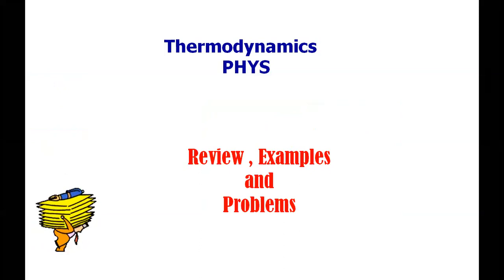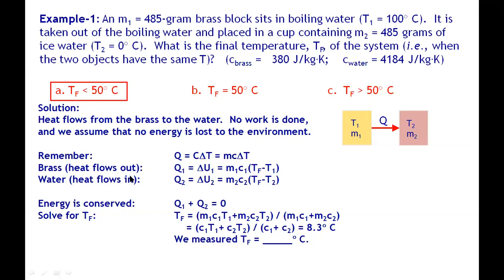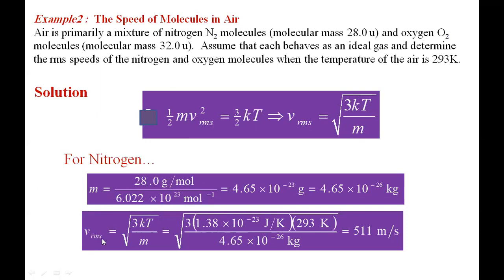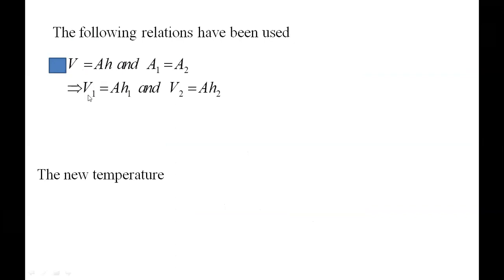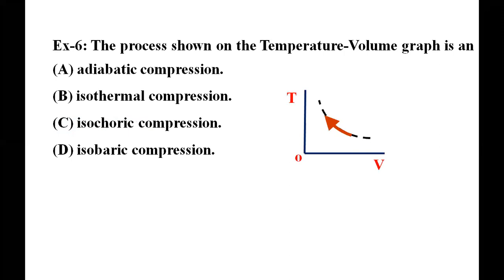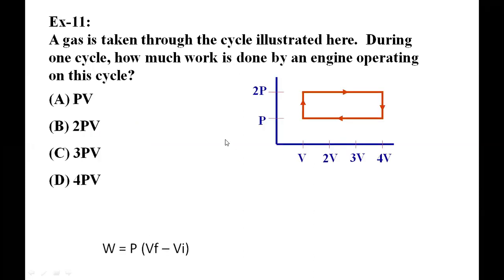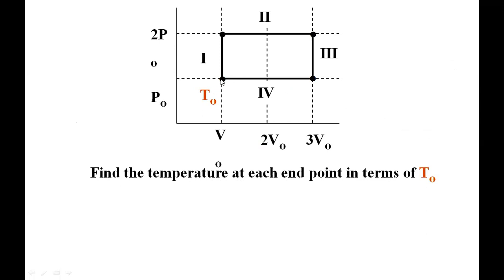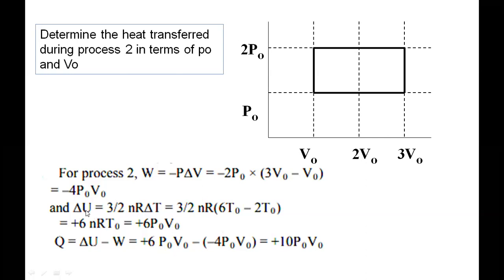Lec.17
روابط مفيدة:
المقالة على الموقع: